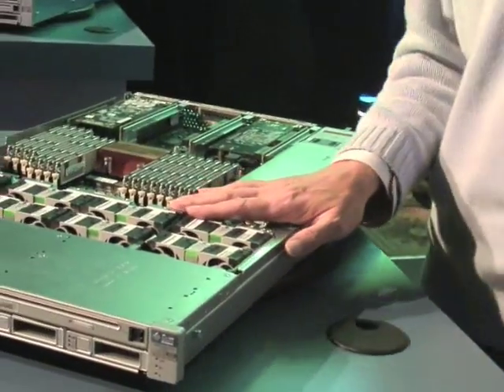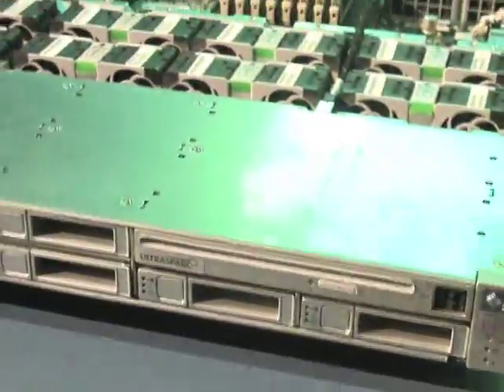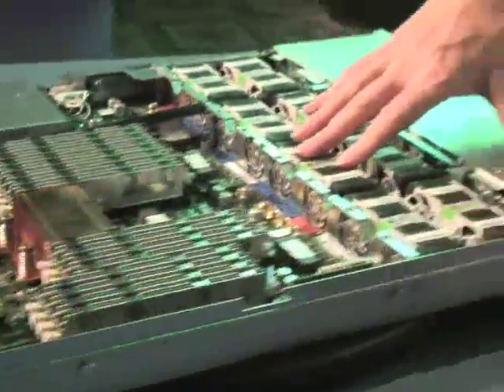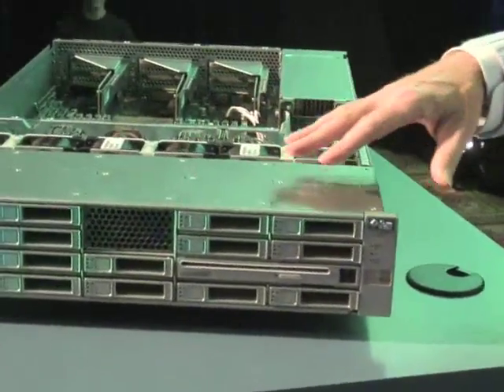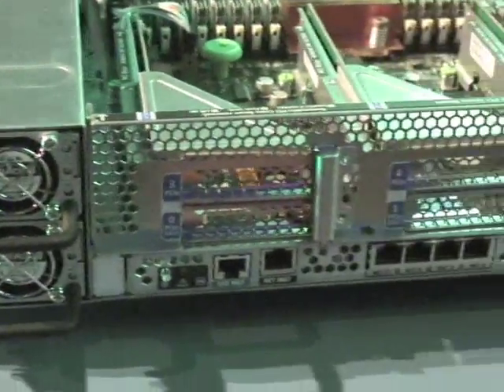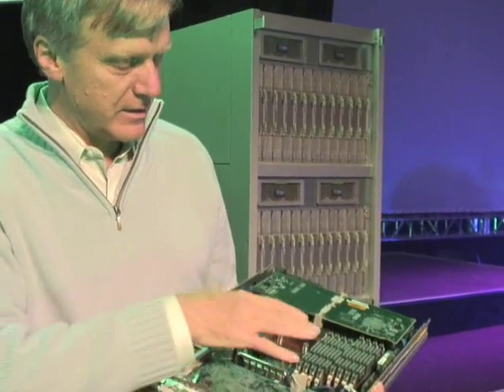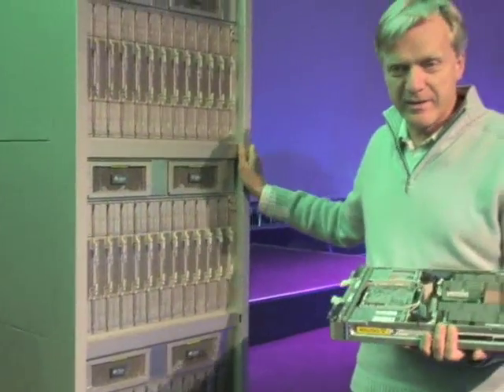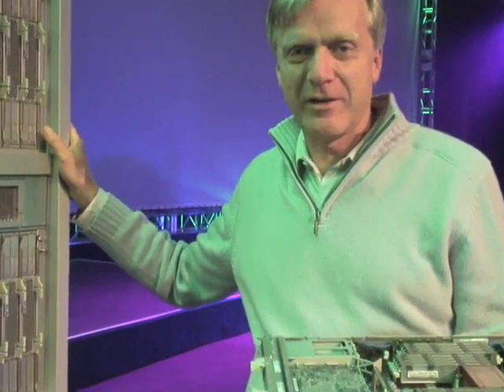Sun's New T2 SPARC Products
Andy Bechtolsheim shows the new T2 SPARC products behind the scenes at Sun's Customer Engineering Conference in Las Vegas.